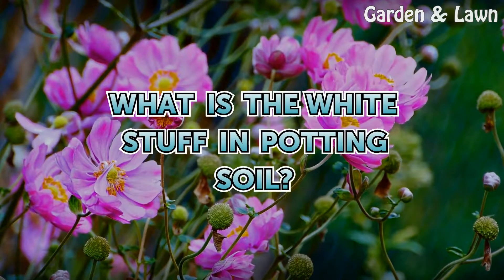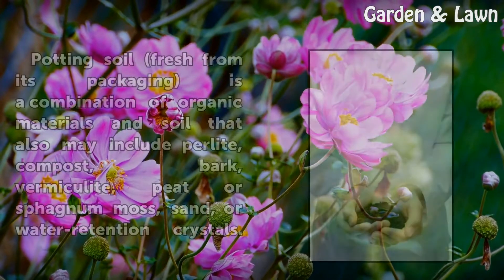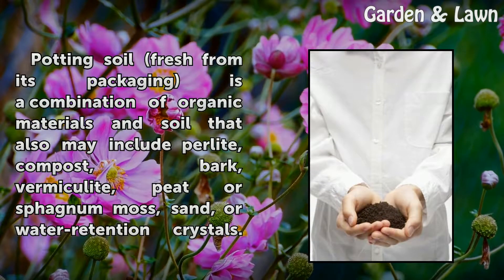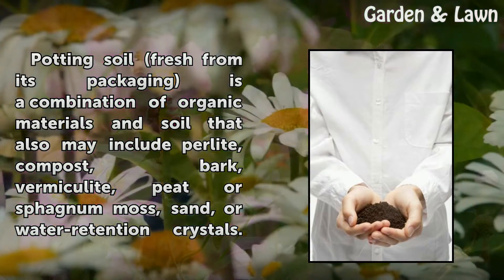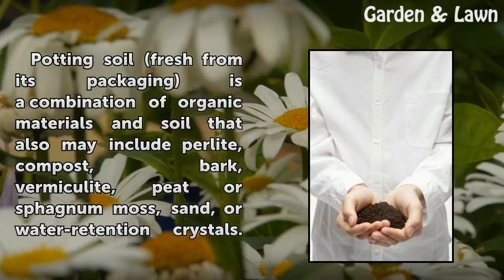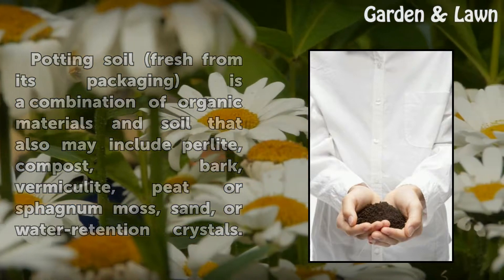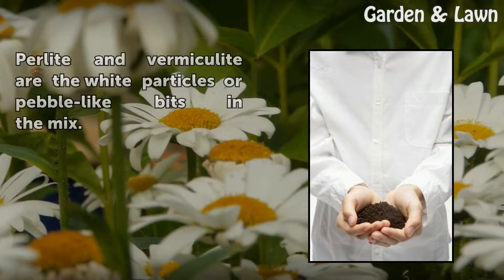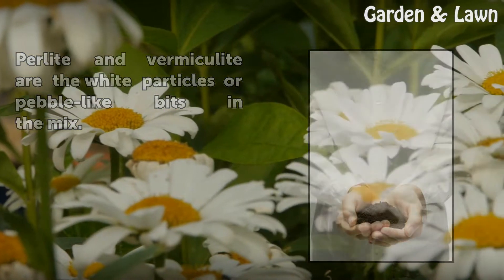What Is the White Stuff in Potting Soil?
What Is the White Stuff in Potting Soil?. Potting soil (fresh from its packaging) is a combination of organic materials and soil that also may include perlite, compost, bark, vermiculite, peat or sphagnum moss, sand, or water-retention crystals. Perlite and vermiculite are the white particles or pebble-like bits in the mix.

Table of contents What Is the White Stuff in Potting Soil?
Perlite 00:39
Vermiculite 01:05
Considerations 01:32